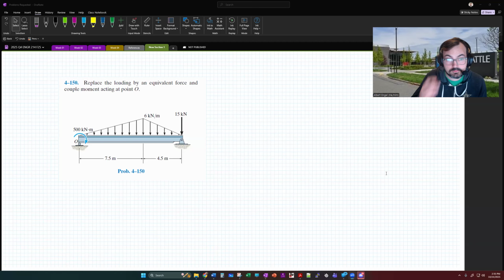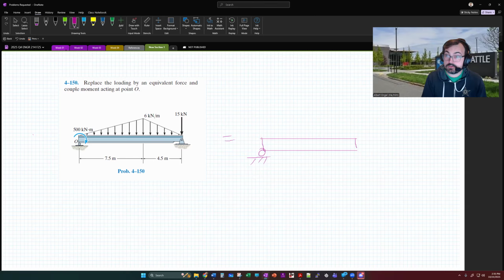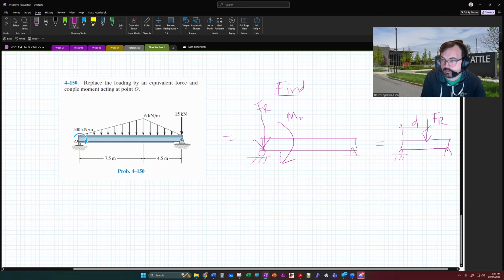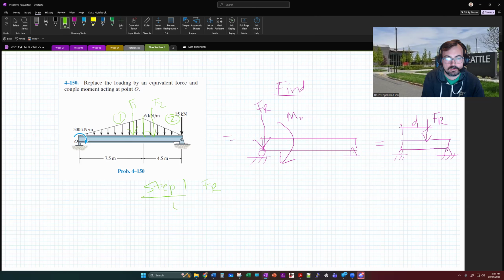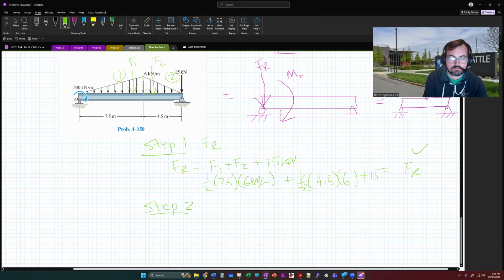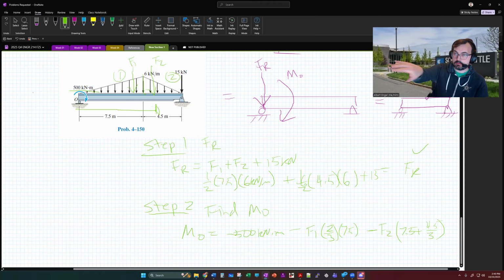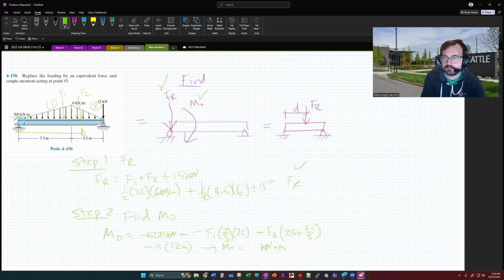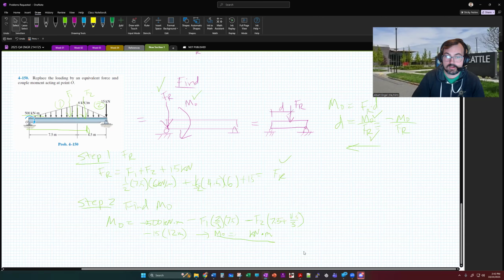Exam 1 Equivalent system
Exam 1 Equivalent system as requested